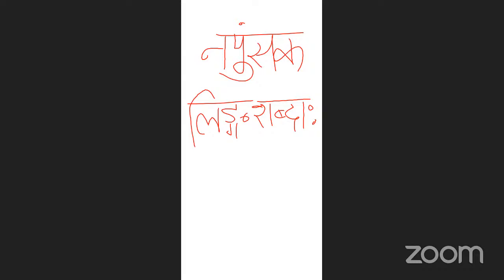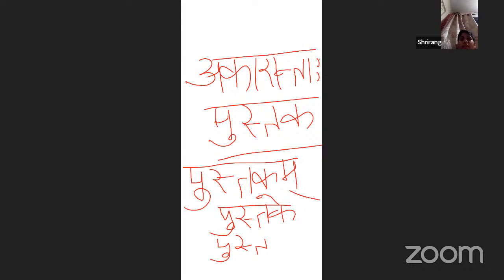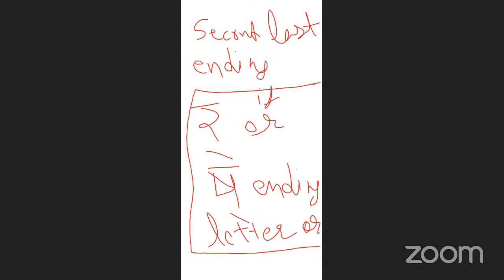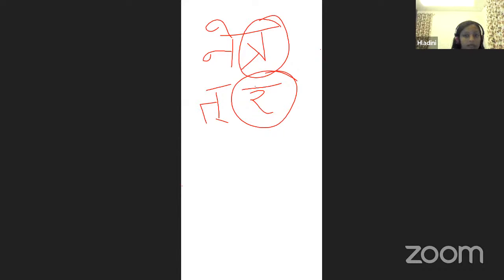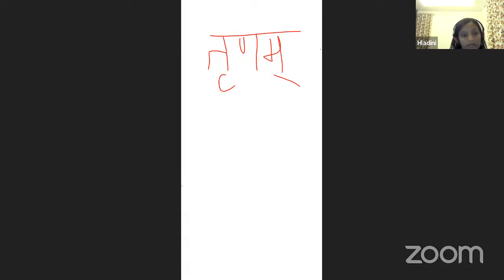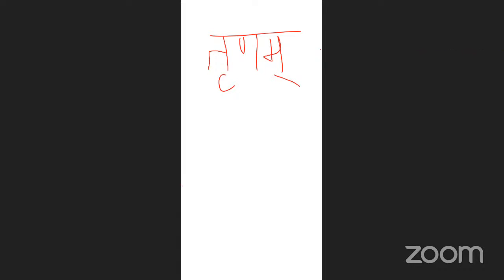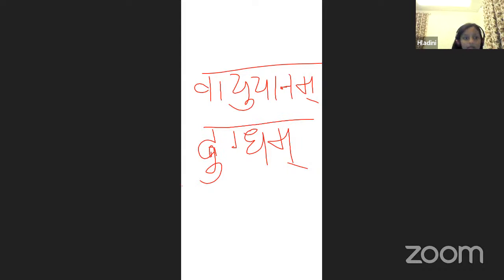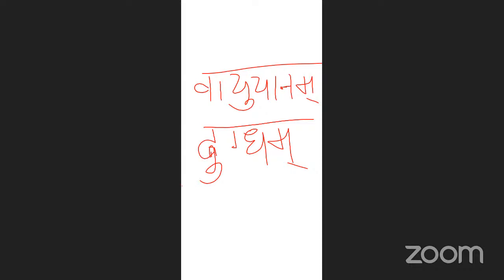26082022 Sanskrit Children's Class